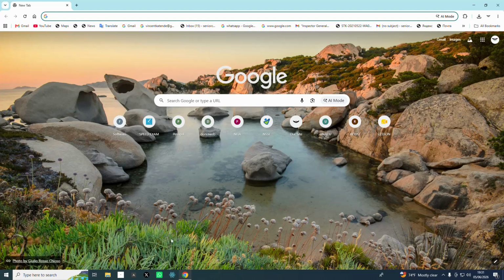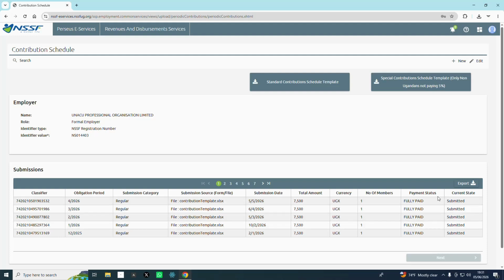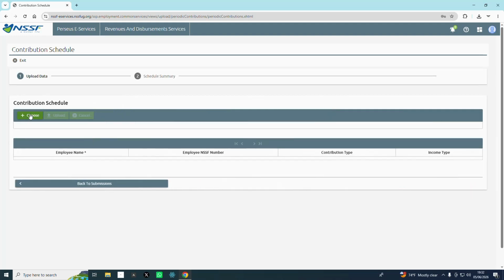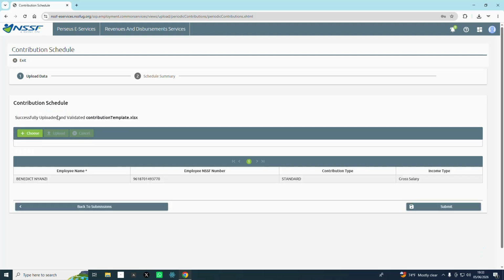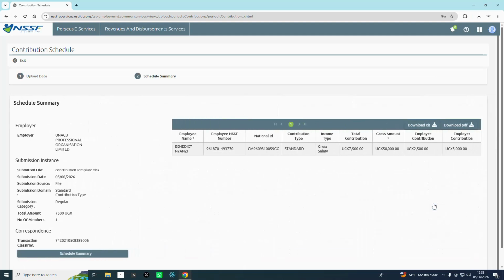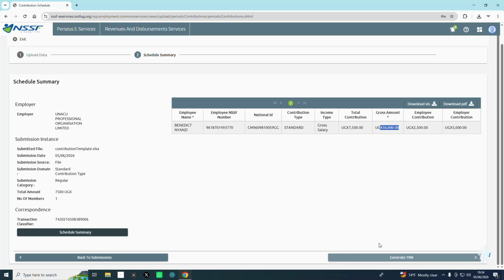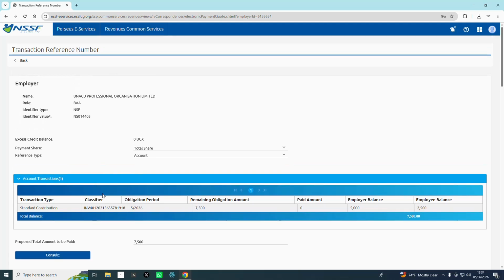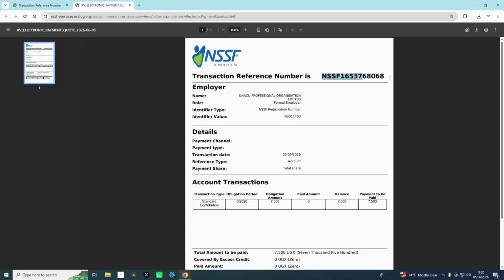💼 How to Make NSSF Contributions in Uganda – Step-by-Step Guide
Learn how to make National Social Security Fund (NSSF) contributions in Uganda easily and correctly. In this guide, you will understand the contribution process for employers, employees, businesses, and voluntary savers, including payment methods and compliance requirements.

Whether you are an employer, business owner, HR officer, employee, or self-employed individual, this lesson will help you understand how NSSF contributions are made and managed.

📚 What You'll Learn:
✔ What NSSF contributions are
✔ Employer and employee contribution requirements
✔ How to register for NSSF
✔ How to generate payment references
✔ Making NSSF payments through banks and mobile money
✔ Online contribution submission process
✔ Voluntary NSSF savings options
✔ Benefits of timely NSSF contributions
✔ Common mistakes to avoid during submission

🎓 Understand social security compliance and financial planning for employees and employers in Uganda.

📞 For Assistance & Professional Support:
Senior Computer Services International supports businesses and employers with payroll guidance, statutory compliance, company support services, and digital solutions.